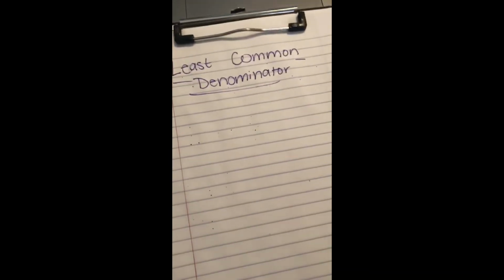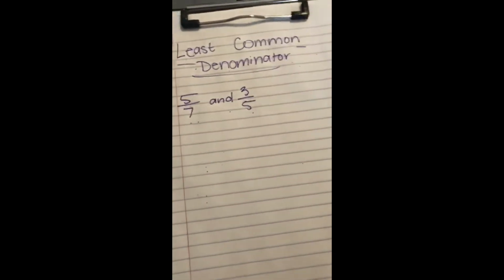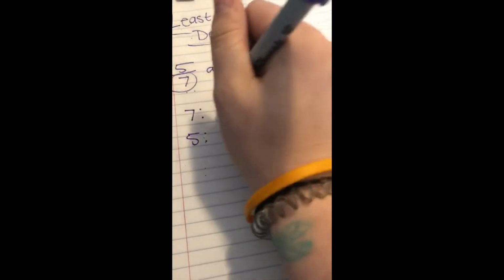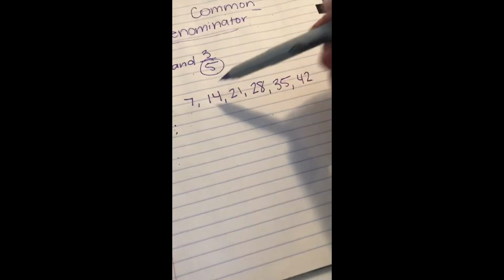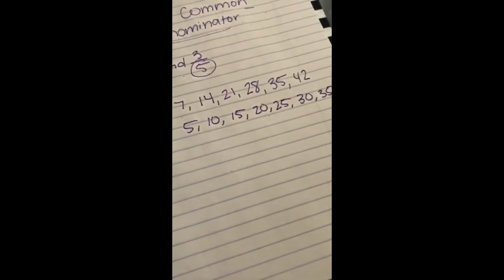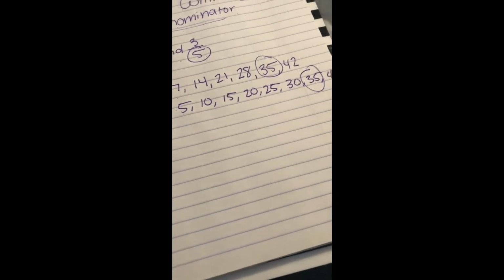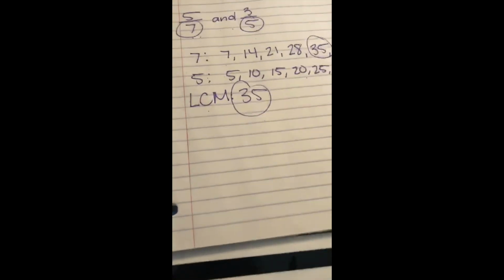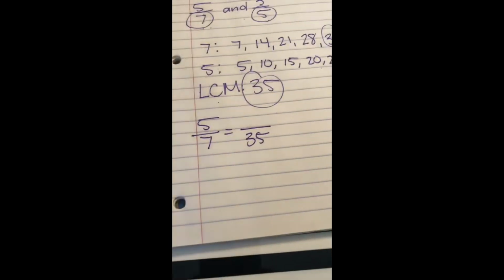Least Common Denominator